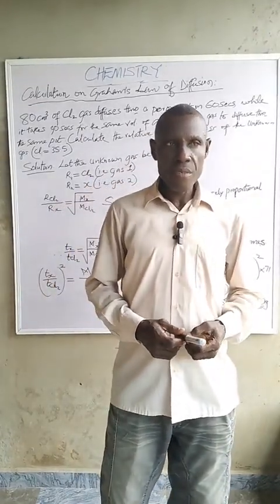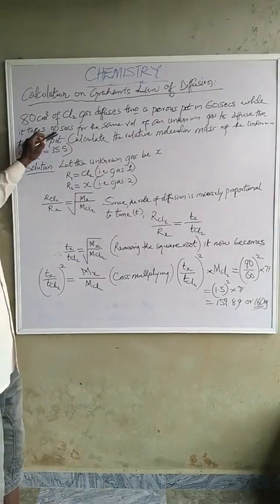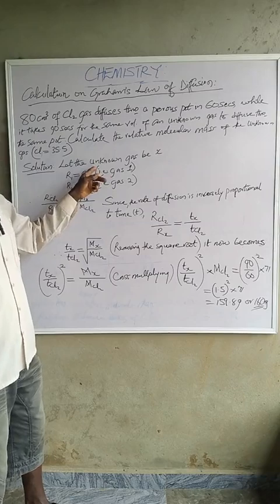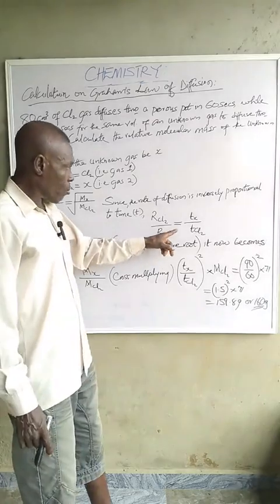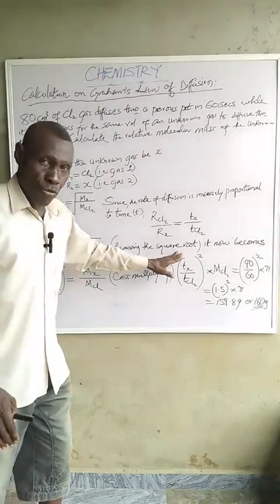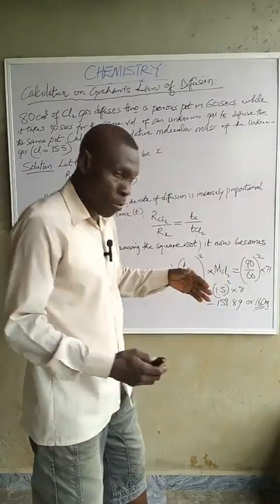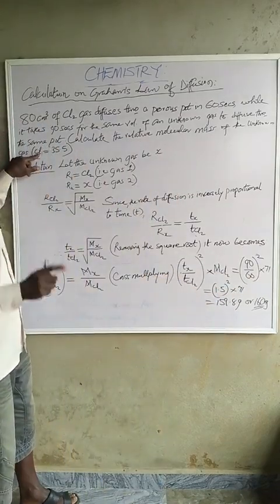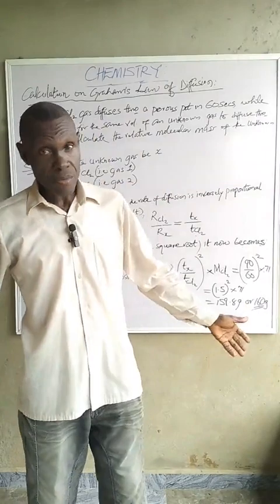Grahams Law of Diffusion (Calculations pt. 1)